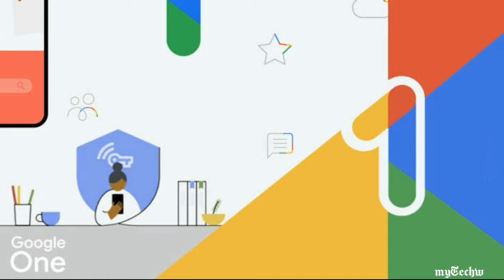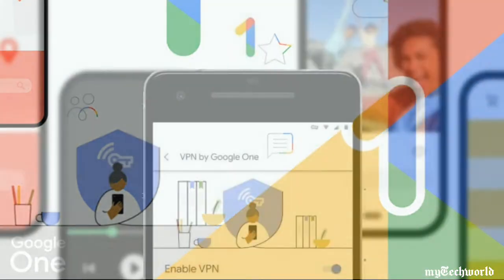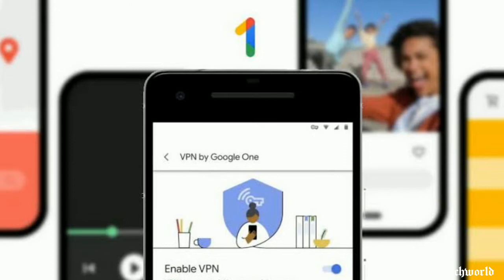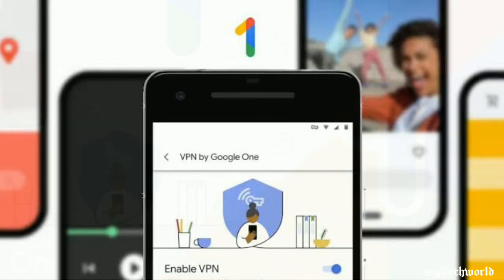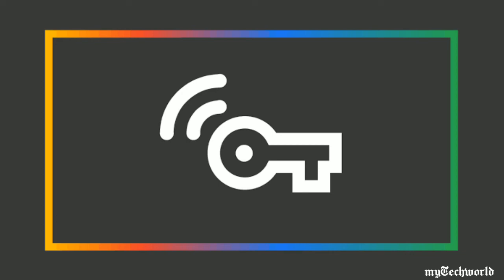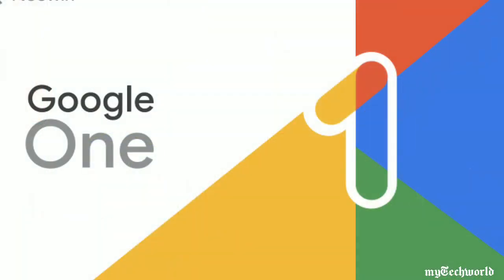Google One VPN is now available in seven more countries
Google One offers a VPN service to its users, but it was limited to the United States until now. Finally, Mountain View decided to expand to seven more countries in Europe and North America, but it is still limited to subscribers with at least 2TB in their plan.

The lucky markets are Canada, France, Germany, Italy, Mexico, Spain, and the United Kingdom, and the price to switch is $9.99/mo or $99/yr.

Users with the cheapest three tiers (Free 15GB, 100GB, and 200GB) can’t get the VPN service separately; the price is actually for a 2TB plan. While most VPN functions are pretty similar to any other platform, like protecting sensitive information with a secure private connection, it has one major drawback - users cannot choose their VPN location.

Another issue some users might have is availability - VPN by Google One is currently available on Android devices. Google is still working on the development of the client for iOS, macOS, and Windows. But if you have an Android phone and a 2 TB plan, you can enable the VPN simply through the Benefits tab in the Google One app.